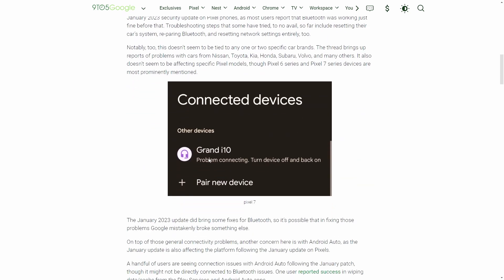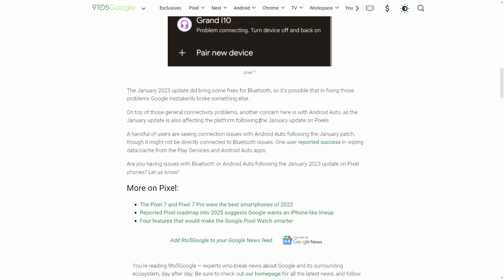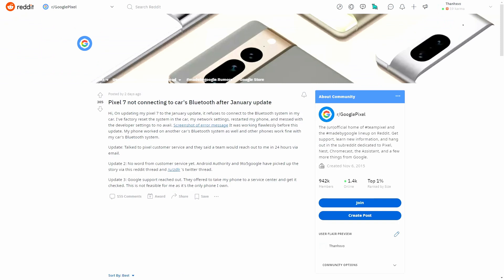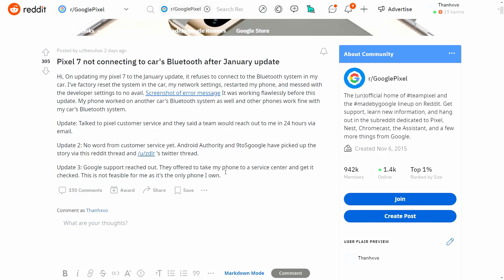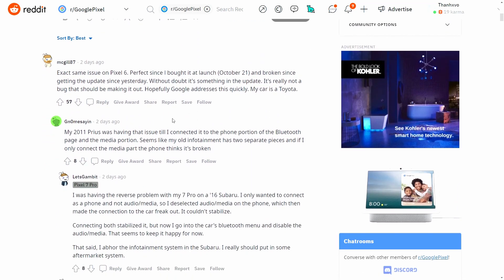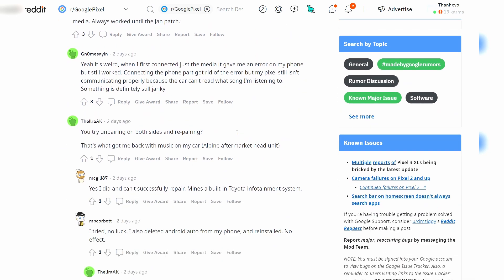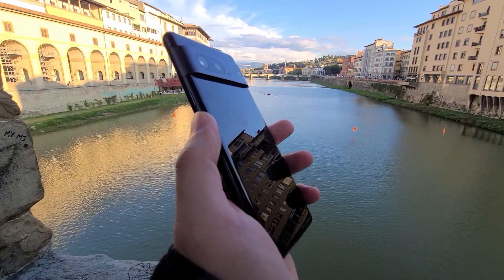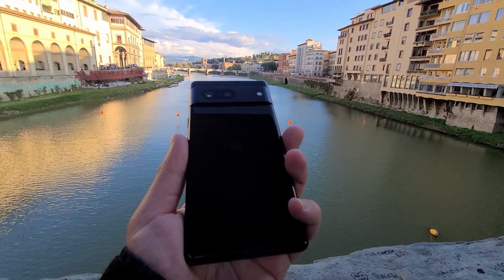Pixel 7 Bluetooth Issues